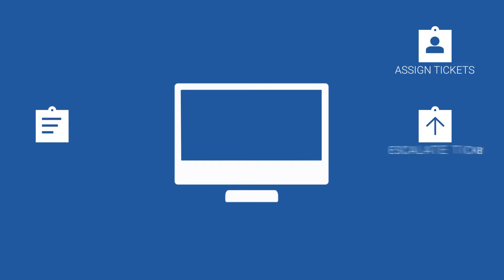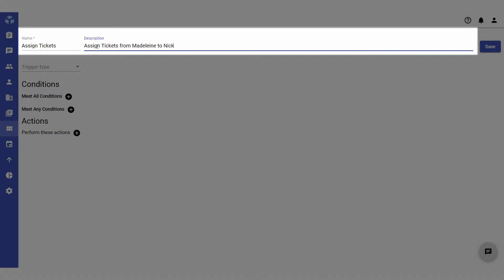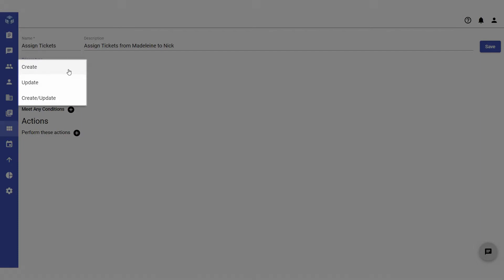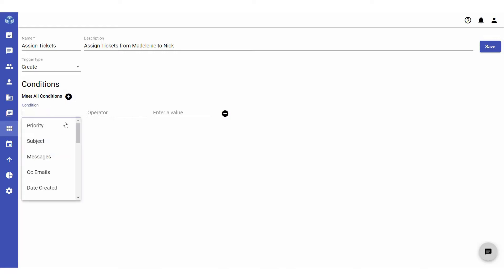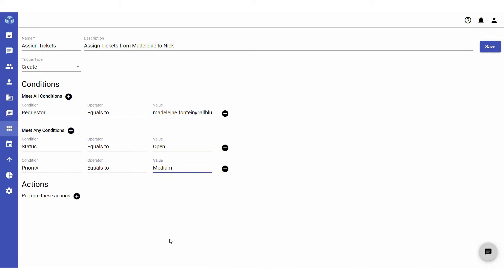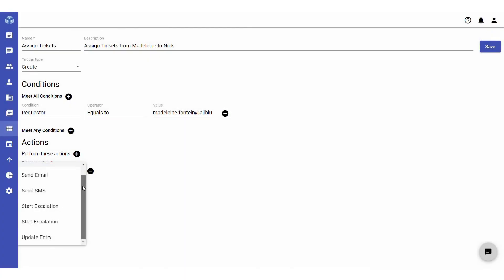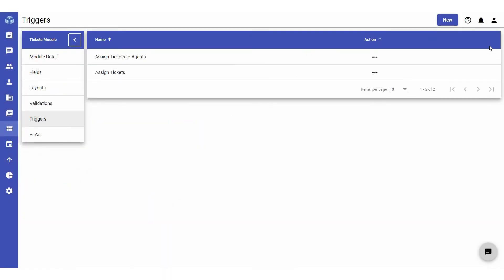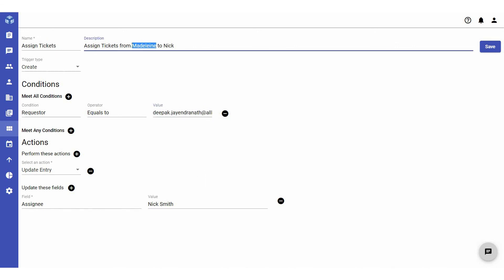Creating Triggers - ngDesk Tutorial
This video shows you how to setup triggers in your ngDesk account and will help you understand how triggers can help you automate repetitive tasks in your help desk. You can find more information on customization using triggers

Don’t have an account yet? to learn more.